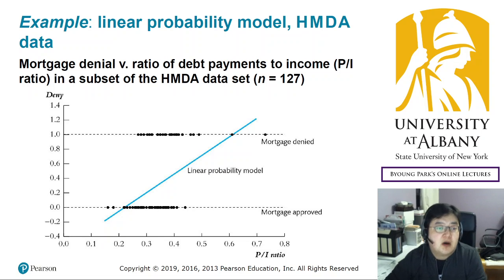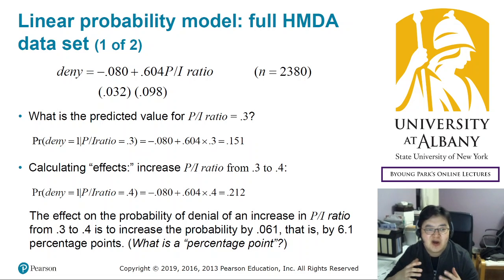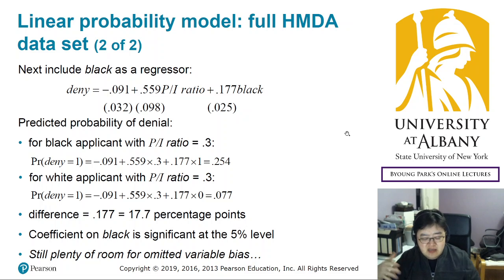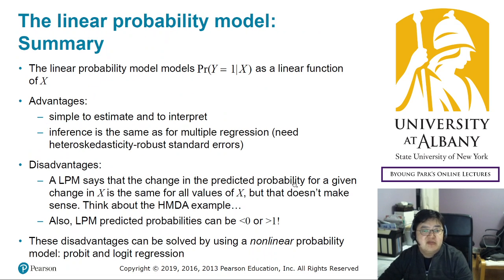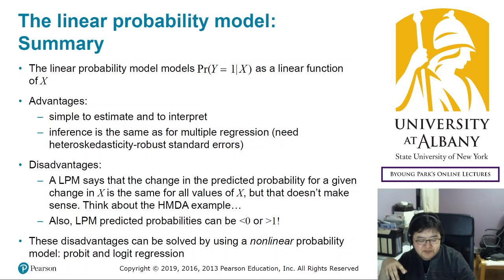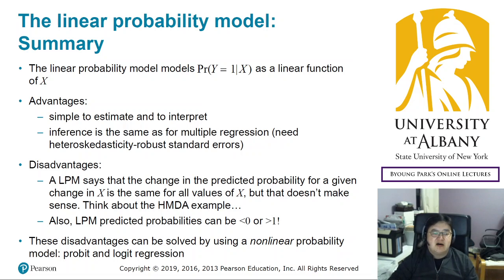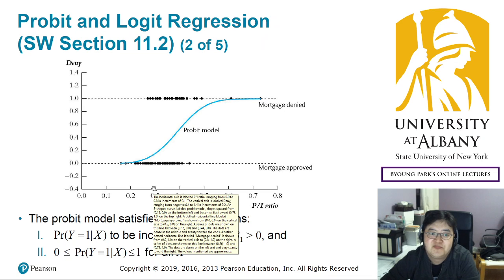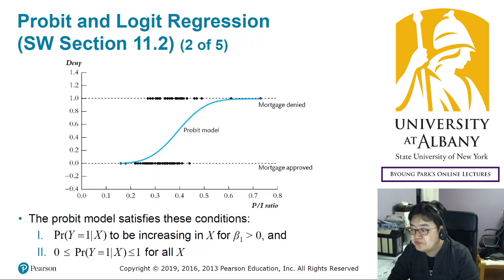eco420 L23 2